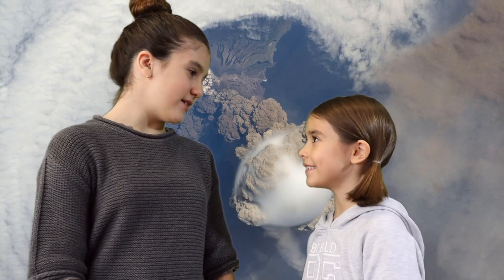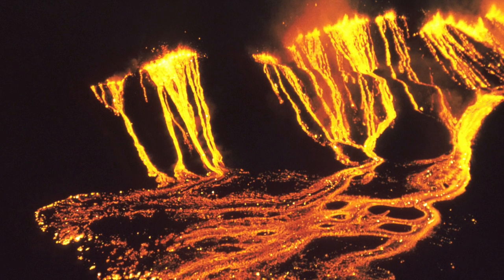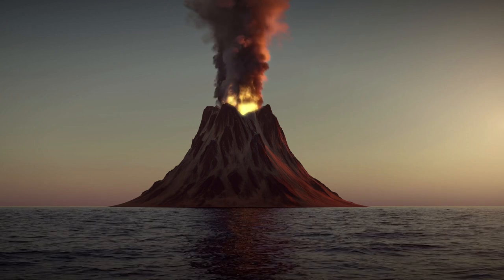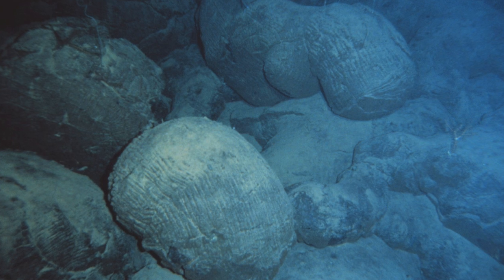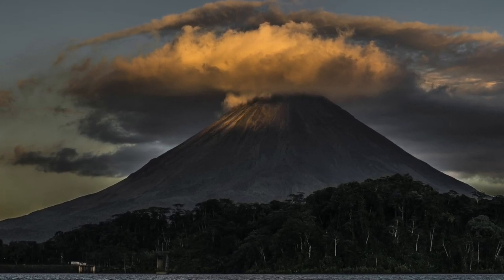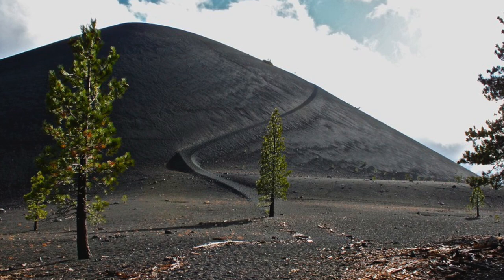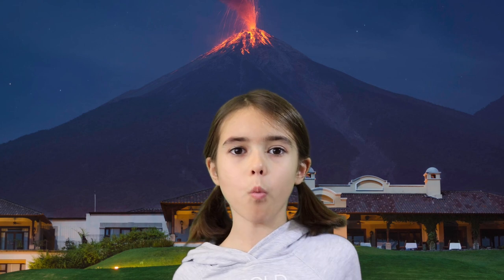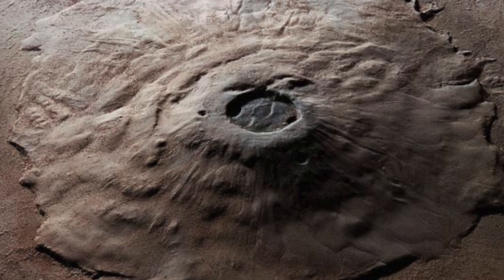Facts About Volcanoes For Kids | Science Lessons for Kids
Facts about Volcanoes for Kids is an educational video that will engage children from the beginning. In this video kids will be introduced to volcanoes in a fun and interesting way.

Some of the different facts students will learn is where most volcanoes are located, the difference between magma and lava, the biggest volcanoes on earth and so much more.

This video is a great teacher resource for elementary grades (k-5.) and also for homeschooling.

Great educational video for people looking for videos about
Volcano facts for kids
Teacher Resources
Science Lesson plans
Homeschooling
Volcanic eruptions
History of volcanoes
Facts about Volcanoes